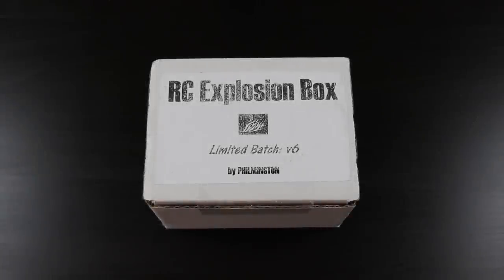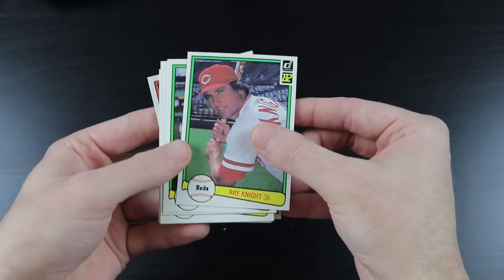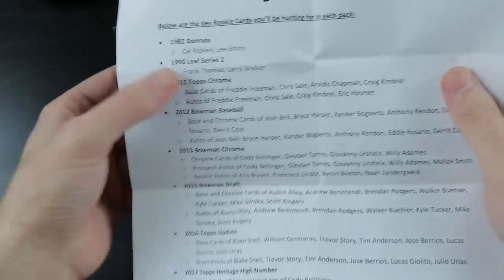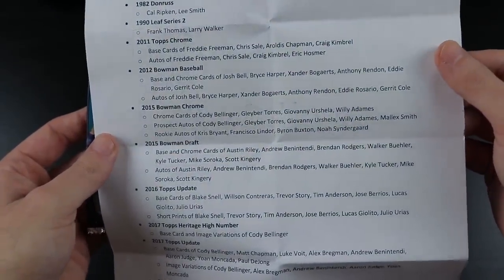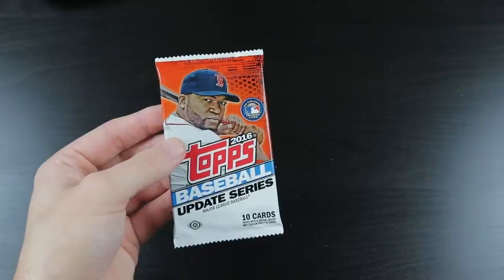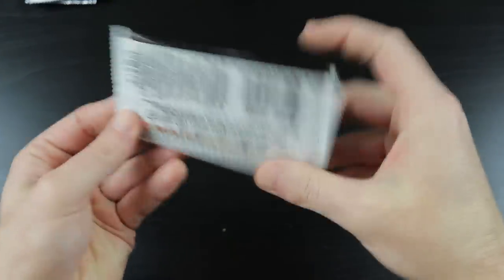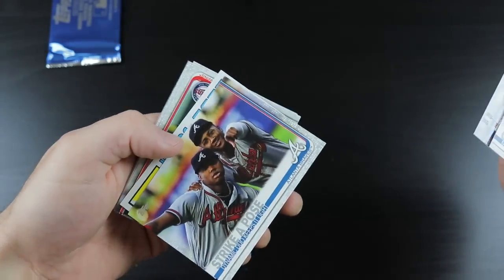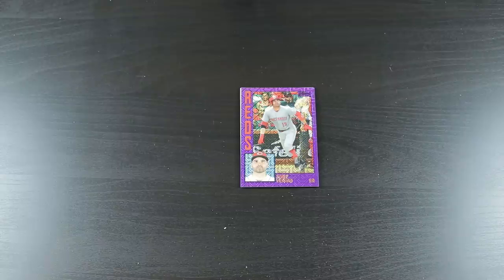Rookie Card Explosion Box V6!